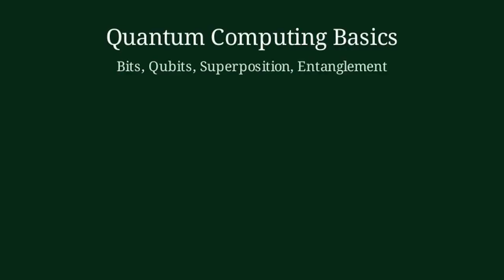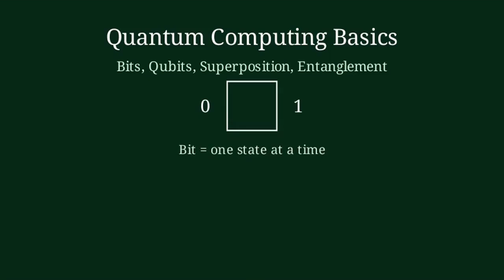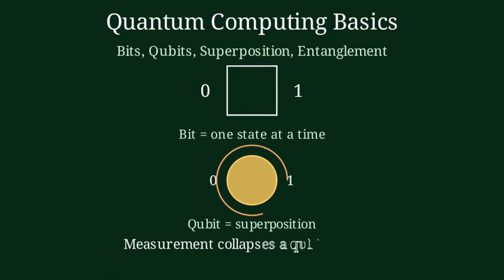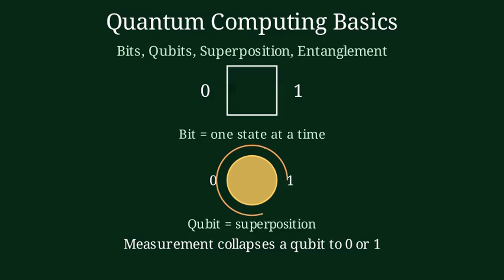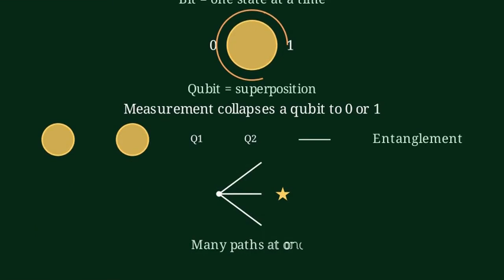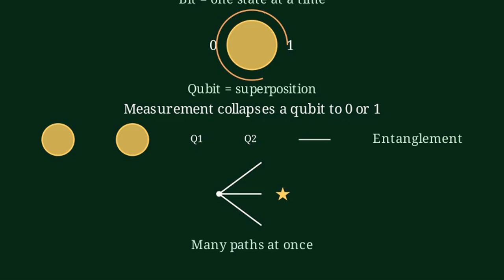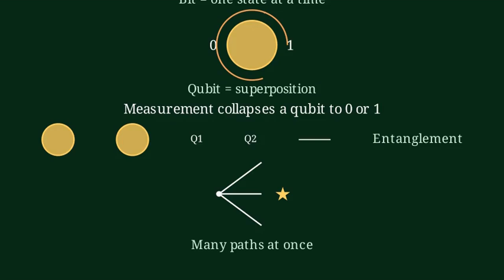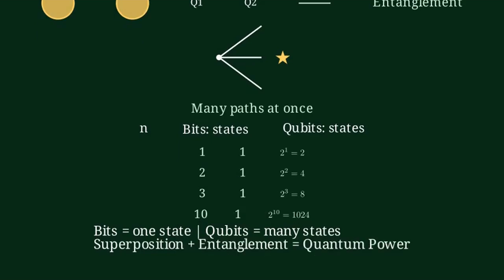Qubit vs Bit: Quantum Computing Explained for Beginners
What is the difference between a Qubit and a Bit? In this video, we break down the core of Quantum Computing, exploring how Quantum Bits utilize Superposition and Entanglement to outperform classical computers. Whether you're a student or a tech enthusiast, this guide simplifies complex quantum mechanics.